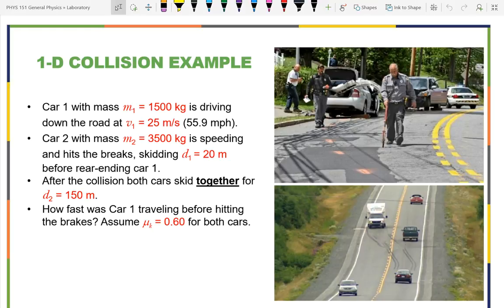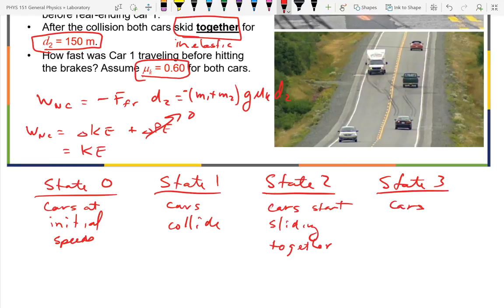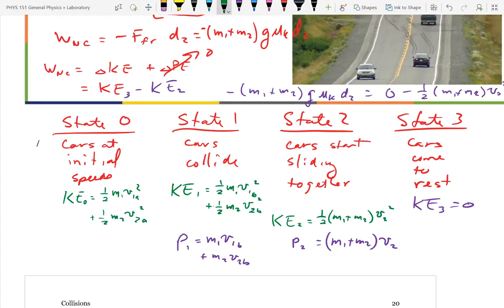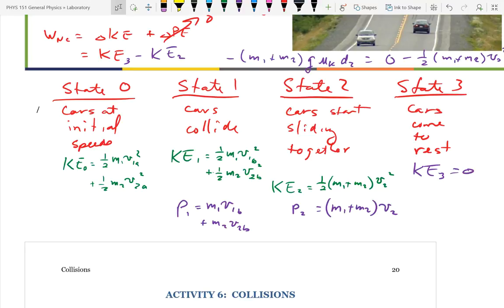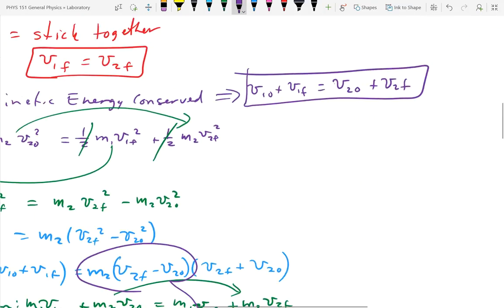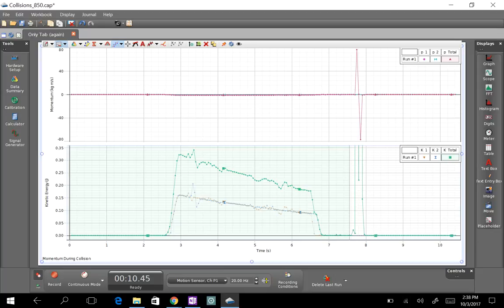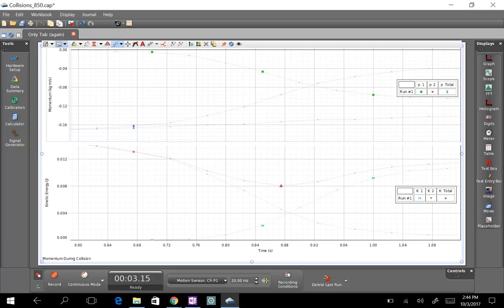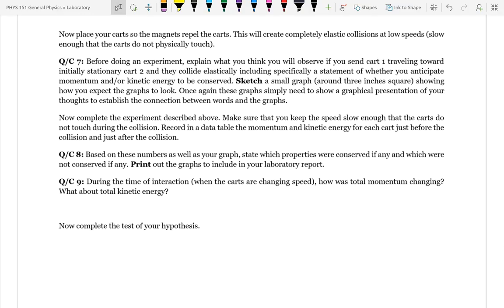PHYS 151/251 Laboratory 06 Prelab Lecture (garbled sound)